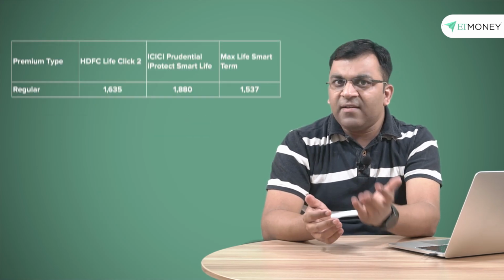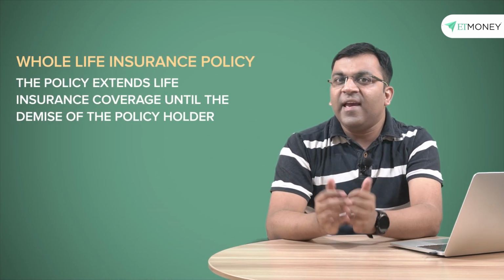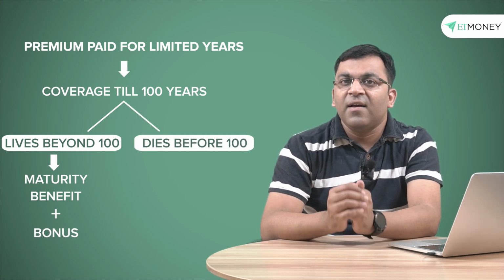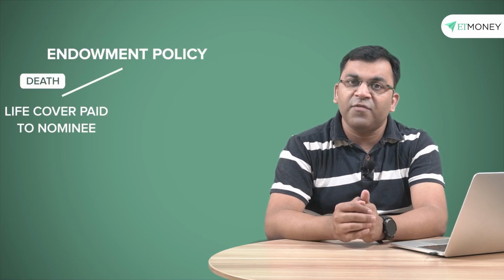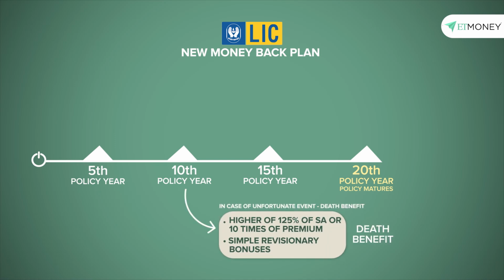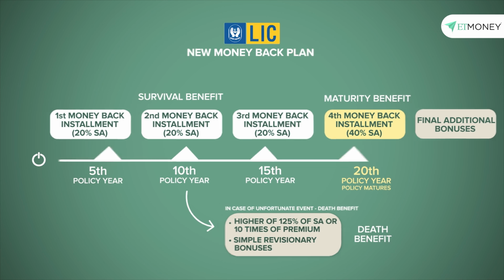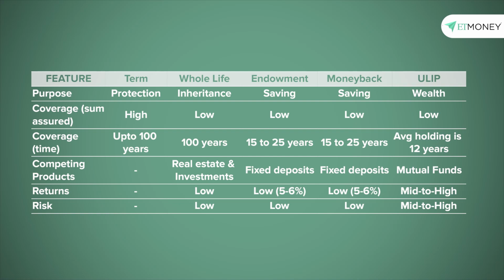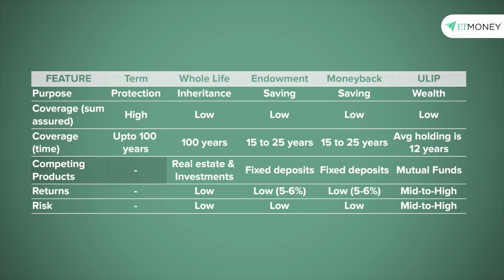Life Insurance Policies - Different Types | Features | Premiums | How to buy? | ETMONEY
Life insurance is an important part of one’s personal finance portfolio. But the real question is - which life insurance?
In this video ETMONEY’s Shankar Nath examines  5 different types of life insurance policies. He talks about their construct, features, premiums, who should buy such a policy, what are the things one should be careful of, and how one can make the most of these policies

Topics covered
00:00 Introduction
00:32 TERM INSURANCE POLICY
03:50 WHOLE LIFE INSURANCE POLICY
06:09 ENDOWMENT POLICIES
07:37 MONEY BACK POLICY
10:11 UNIT LINKED INSURANCE PLANS (ULIPS)
12:05 ETMONEY OPINION

1. TERM INSURANCE POLICY
A term insurance policy is the simplest form of life insurance and is formally called protection plans. A term insurance policy is one where monetary compensation is paid to the nominee or beneficiary under the policy upon the death of the policyholder.
There are a couple of important points to note here,

1. The benefits under term insurance are payable only upon the death of the policyholder .. which means if the policyholder survives, then no maturity or survival benefits are payable
2.  The death of the policyholder often covers most situations including sickness and accidents

2. WHOLE LIFE INSURANCE POLICY
A whole life insurance policy is for all practical purposes a permanent life insurance policy.
This means this policy extends life insurance coverage until the demise of the policyholder .. post which the nominee is paid the benefits that are listed under this policy.
Now the phrase “whole life policy” is not a standardized one and we have seen different applications of that with different insurance companies

For example - some insurers use it as an extension of a term insurance plan that simply goes on till the age of 99 or 100 years and nothing else is paid out other than the death benefit.
But then there are some other insurers, who define a whole life policy as one .. which not only has death benefits but also come with maturity benefits, survival benefits and even a bonus in some cases

3. ENDOWMENT POLICIES
An endowment policy is one which apart from covering the life of the insured also helps the policyholder save regularly over a period of time. This money that is saved is then given to the policyholder as a lump sum amount once the policy matures. This type of policy is pitched as a savings plan .. and is almost always linked to some future event which is a good 10 to 15 years away. For example, a popular pitch made by LIC agents to parents is to start contributing towards an endowment plan for their child’s education or marriage.
From a benefits perspective, an endowment policy comes with a life cover which is paid to the nominee upon the death of the policyholder
These plans are quite clearly savings instruments that offer lower than average returns.

4. MONEY BACK POLICY
Money-back policies are another popular life insurance category
Let’s understand how money-back policies are constructed by examining the Life Insurance Corporation of India or LIC’s New Money Back Plan

So as per the policy terms, a policyholder needs to pay premiums for 15 years so not 20 years but 15 years and there are potentially 4 benefits within the plan

1. Death benefit that goes up to 125% of the basic sum assured .. and is paid if the policyholder expires anytime within the 20-year policy term
2. Survival benefit which gets activated at the end of the 5th, 10th, and 15th policy year .. and the policyholder is paid 20% of the basic sum assured
3. Maturity benefit .. which amounts to 40% of the basic sum assured and is paid out if the policyholder survives the entire 20-year policy term
4. The bonuses are nothing but the policyholder receiving a share in the profits of the insurance company.

5. UNIT LINKED INSURANCE PLANS (ULIPS)
ULIP or unit-linked insurance policy is an investment product that has insurance built into it.

ULIPs are pitched as a triple benefit product offering investment, insurance, and tax-saving benefits. ULIPs come with charges in many forms like a premium allocation charge, a policy administration charge, switching charges, and a few more expenses